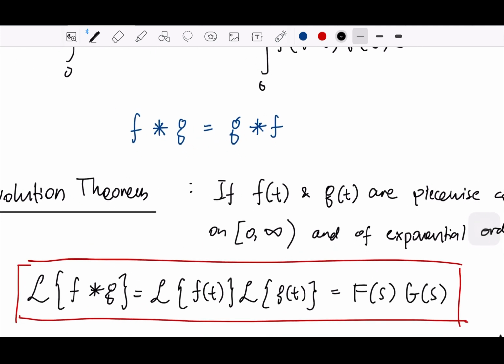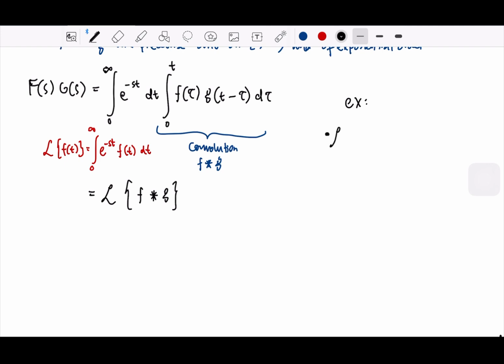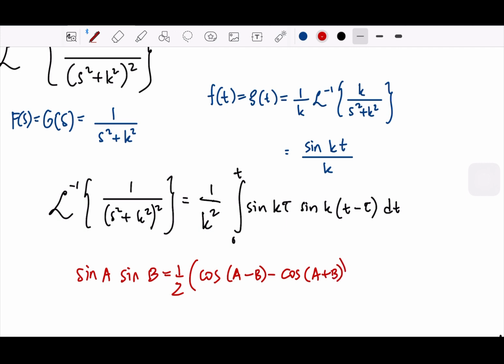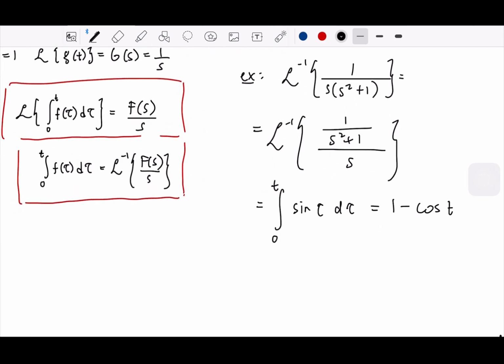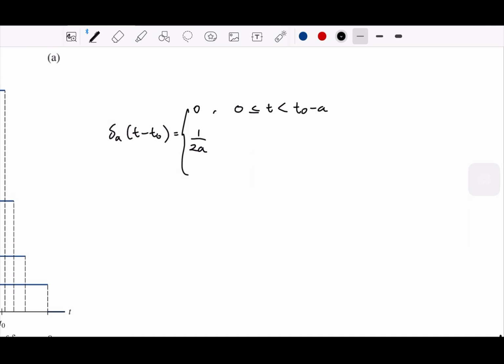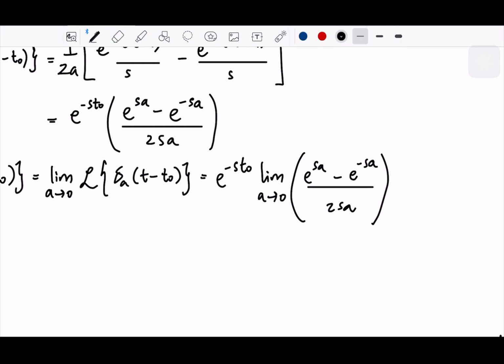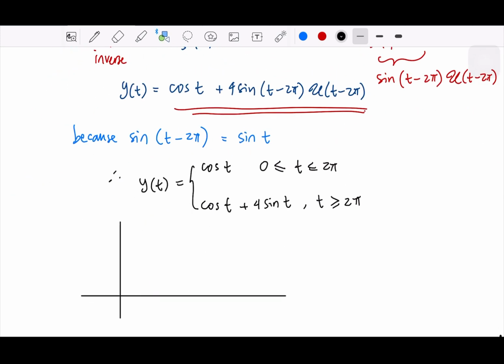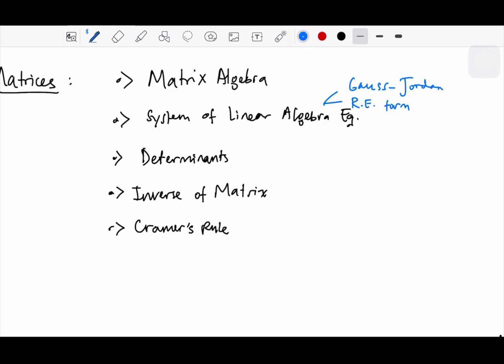Engineering Math class 12/6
This is the recording of the Engineering Math class on 12/6